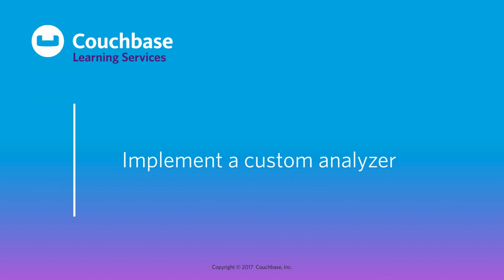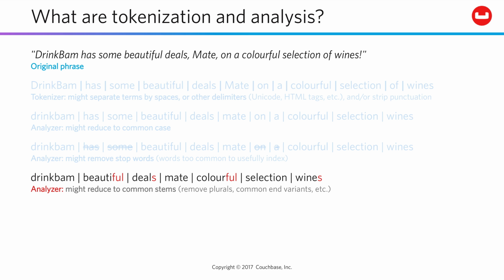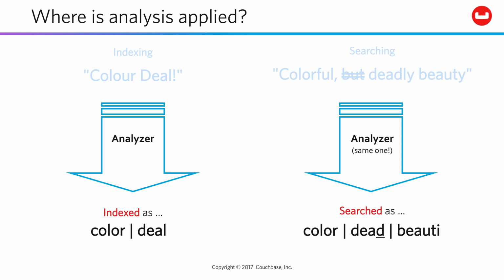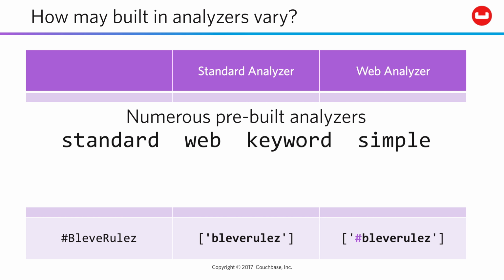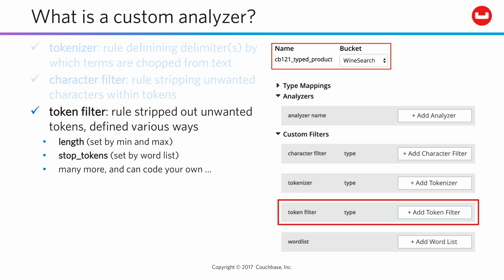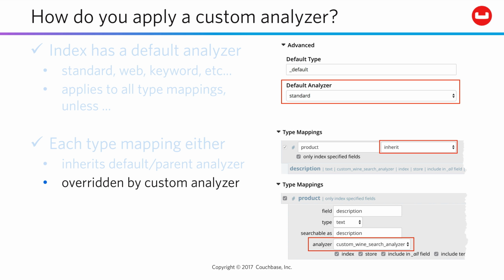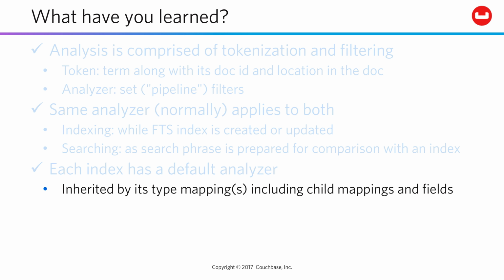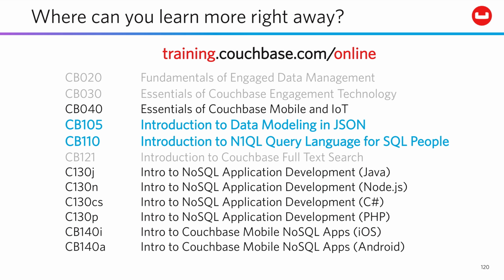CB121 5x - Custom Analyzers